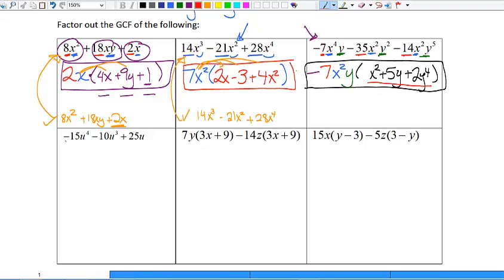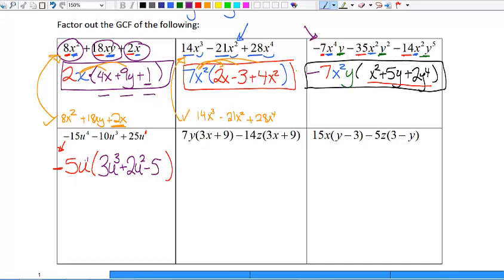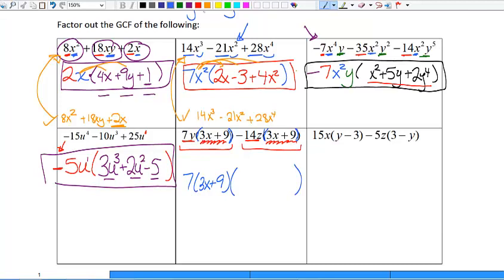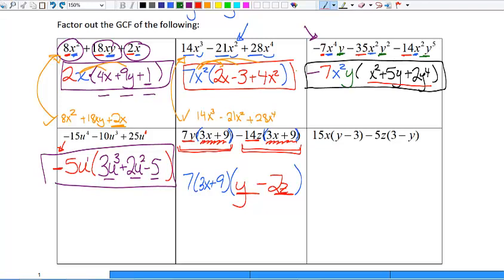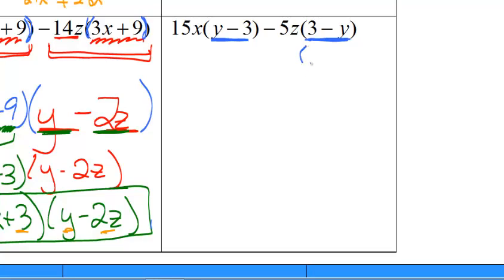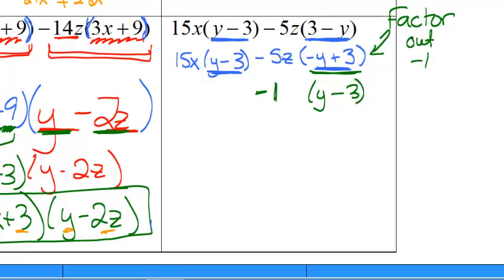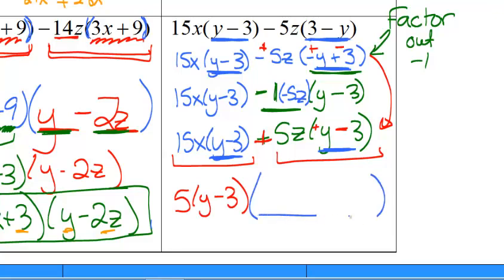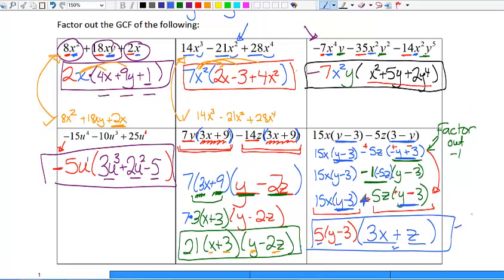0314/1314 Lesson 8 Part 2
Factoring GCF, Grouping & Binomials